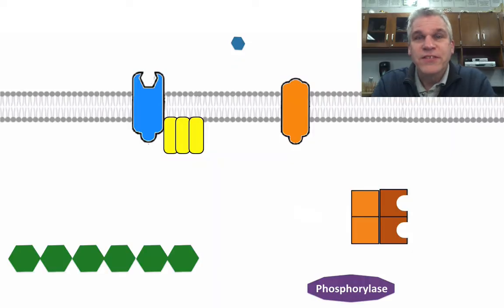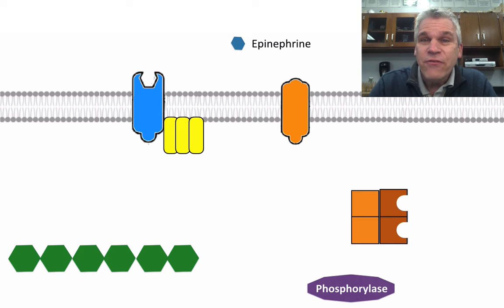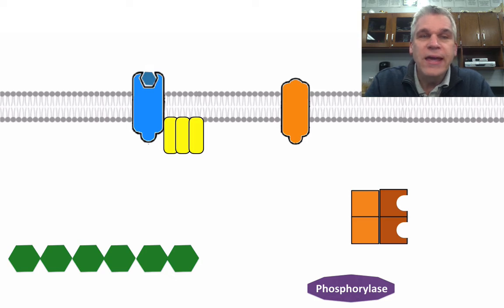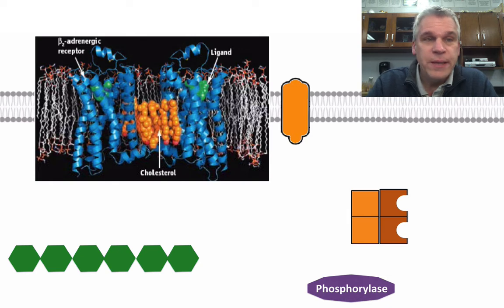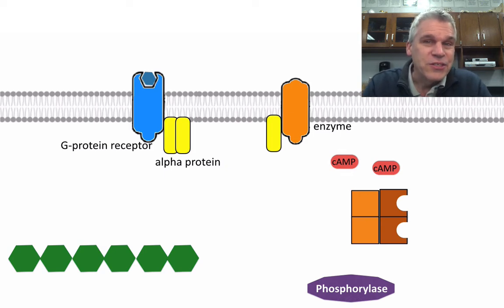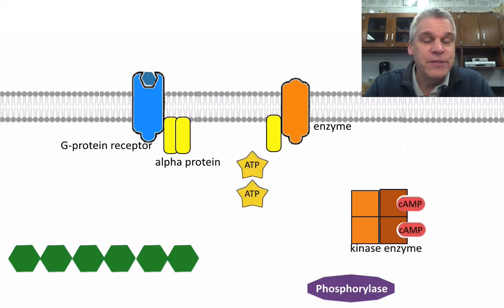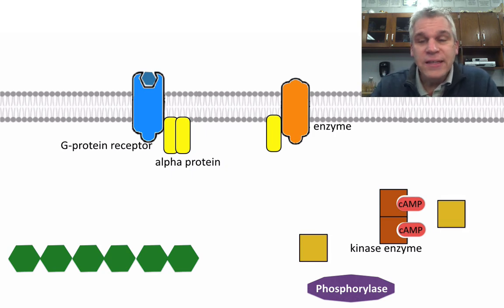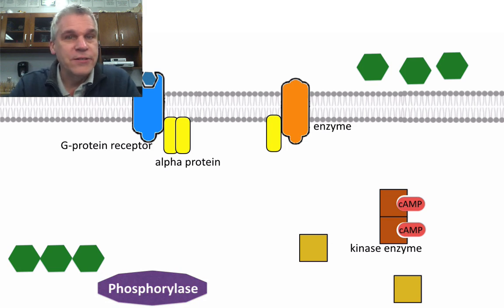Topic 4 3 - Signal Transduction